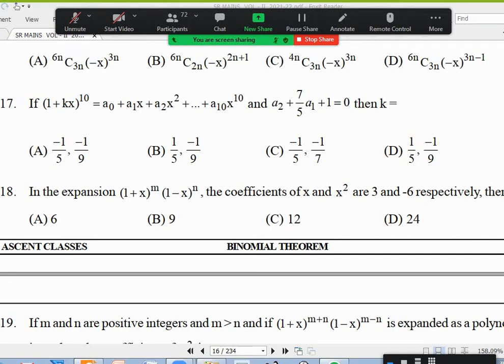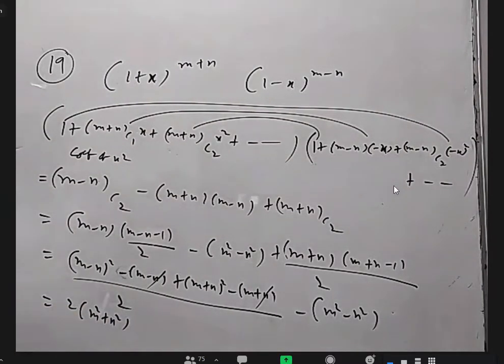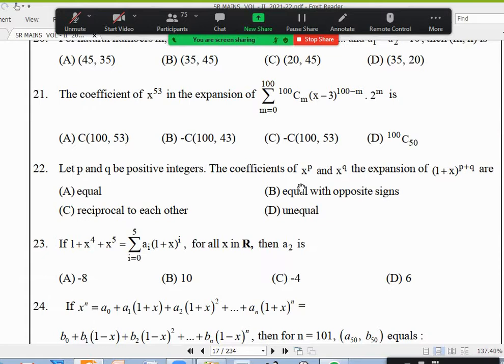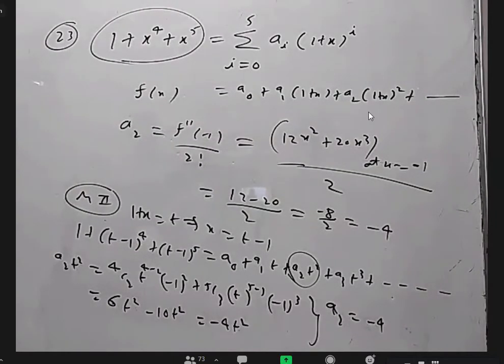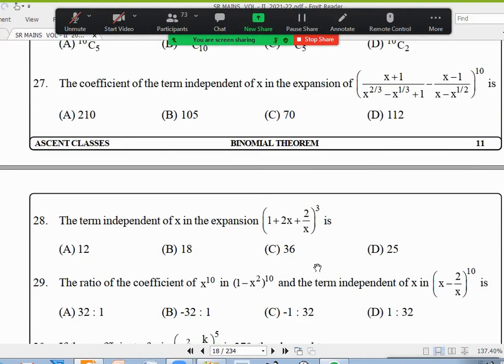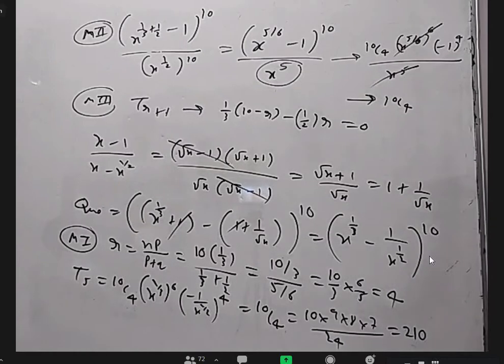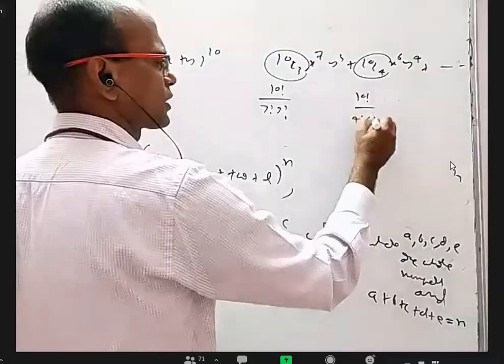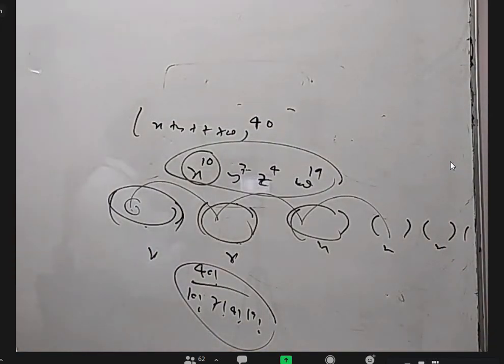Binomial theorem 5 ( 2 8 2021) mains odd no que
mains odd no que